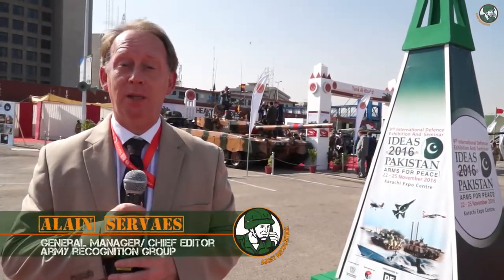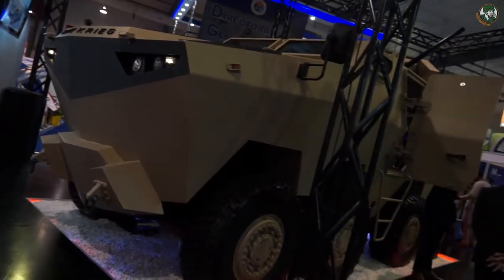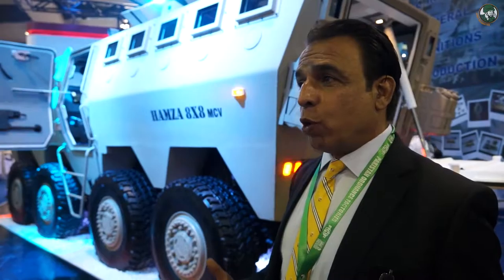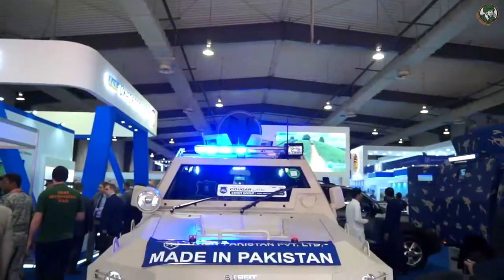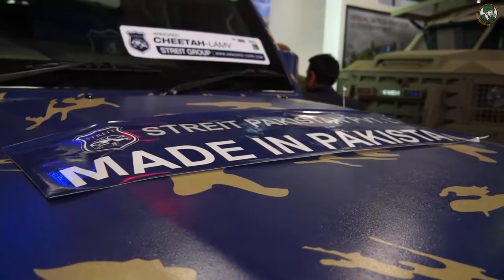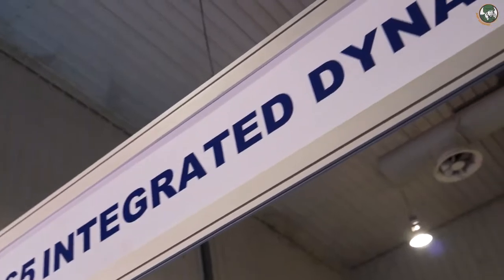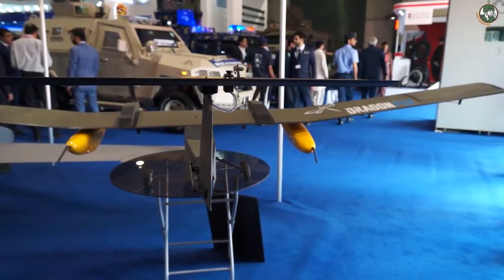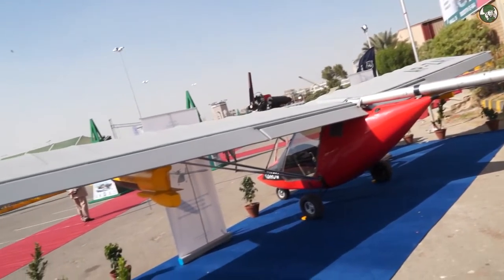Ideas 2016 arms' exhibition Parwaz Pakistan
Through this channel we will share with you creative, educational, constructive, Knowledgeable, positive and entertaining audios and videos. We want to make our society positive, constructive, supporting, helpful, sacrificing, cooperative and strong according to the vision of the Islamic education. Our message is:
Tundi-e-bad-e-mukhalif say na ghabra ay Oqab!
Yeh to chalti hay tujhay uncha urhanay k liye!!!